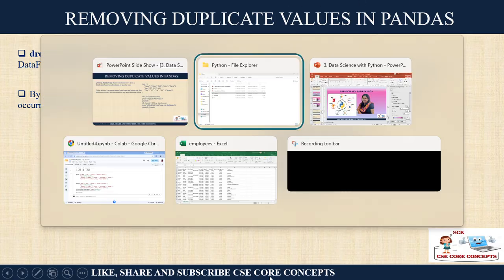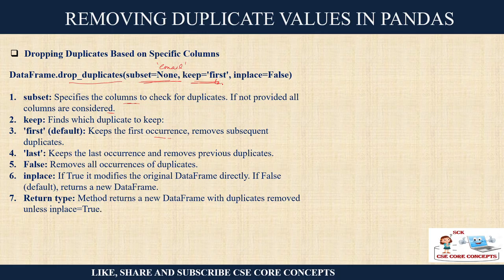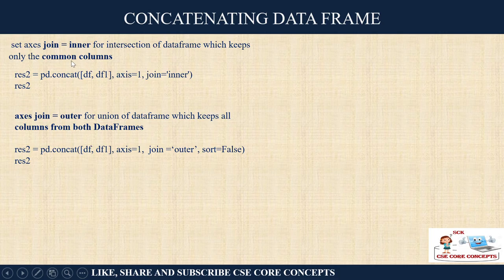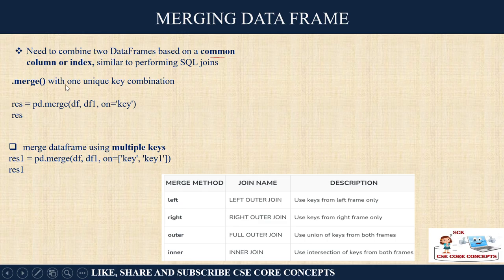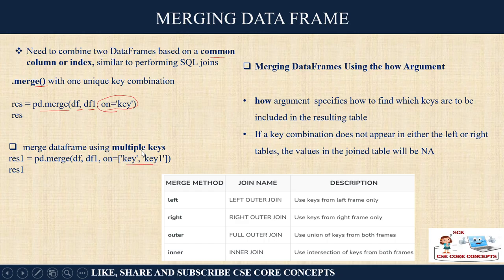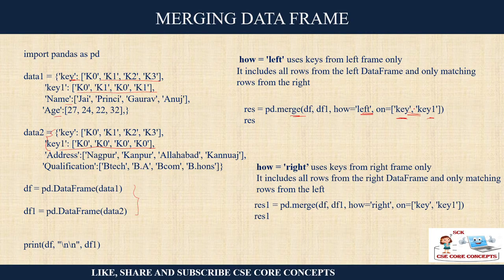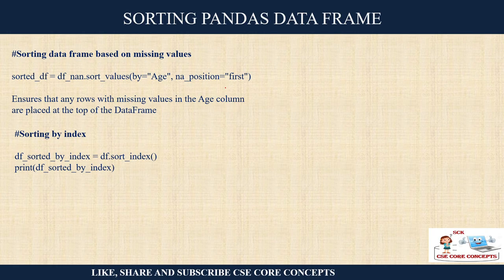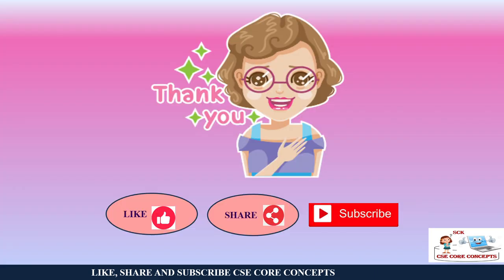Lec.6. DATA PROCESSING USING PANDAS- PART 2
This video demonstrates the functions available in PANDAS library